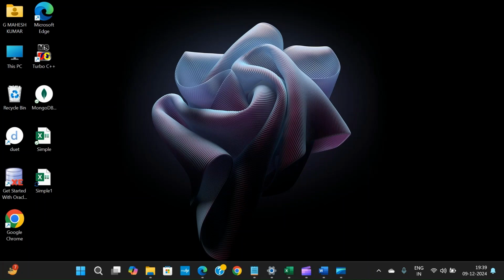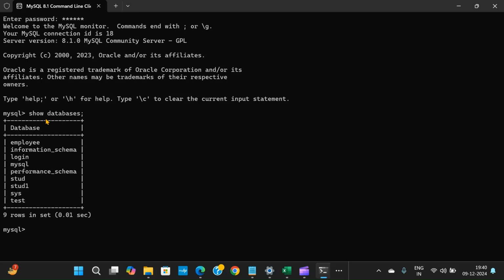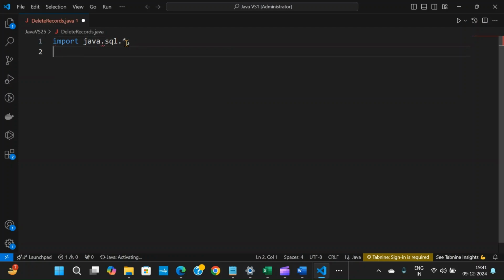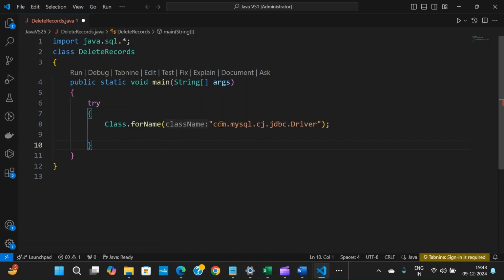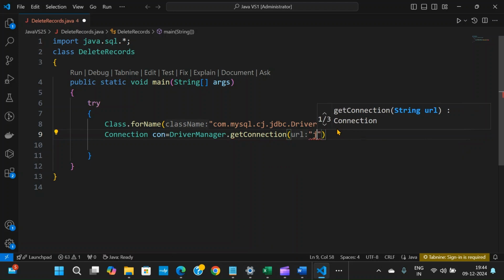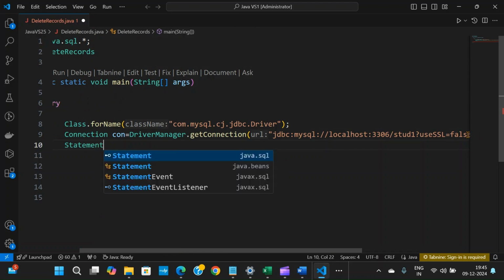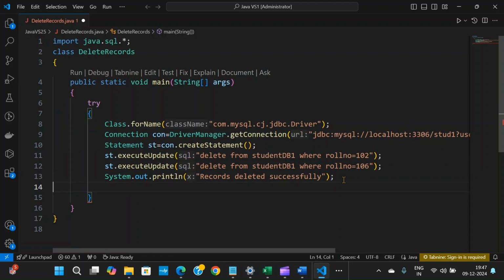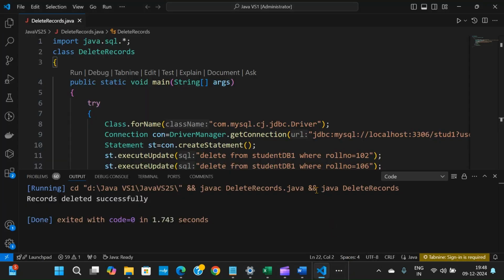DELETE RECORDS IN MYSQL DATABASE USING JAVA VS CODE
This video provides a clear explanation of how to delete records in MySQL database using a Java application within the Visual Studio (VS) Code environment. It demonstrates the delete query alongside the Java Database Connectivity (JDBC) steps required to connect to the database. Viewers will find it easy to follow and develop JDBC applications for deleting records in an MySQL database using VS Code.